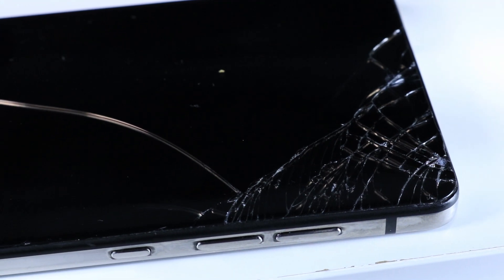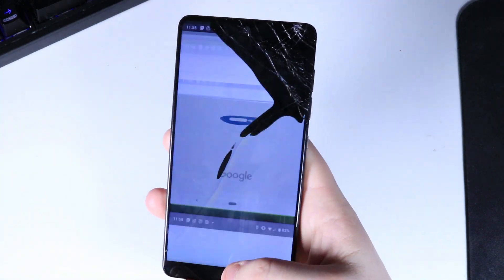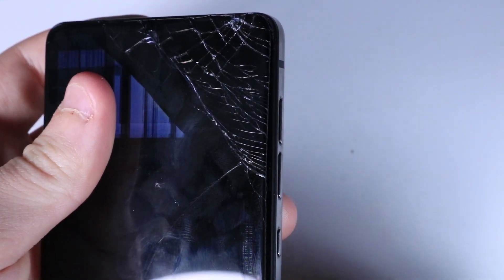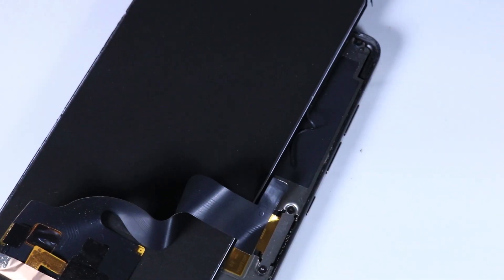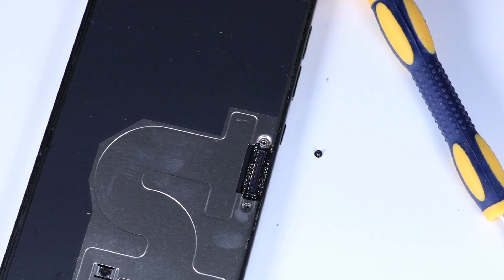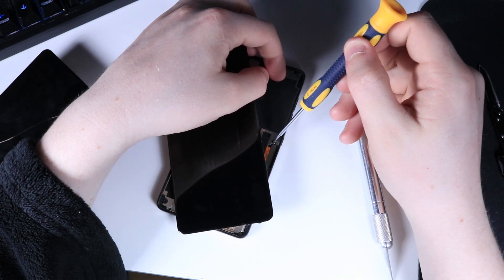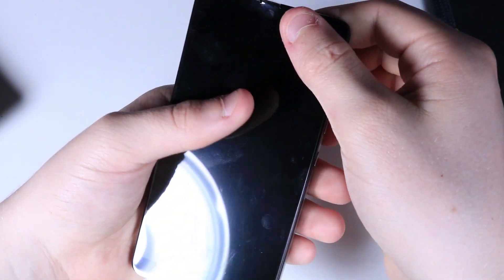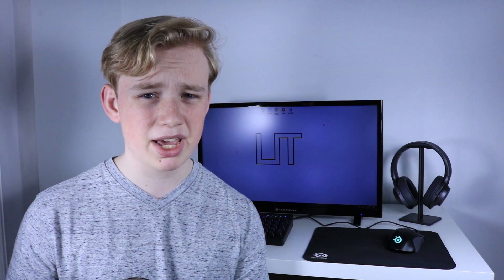Essential phone (ph-1) screen replacement (Tutorial)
Essential phone screen replacement/repair tutorial

In this video i tell my tale of screen damage and depression, and then i show you how to fix it!

Screen replacement on amazon ($60 no tools or adhesive)

Screen replacement on amazon ($60 with tools):

Screen replacement on eBay ($50 no tools or adhesive):

Screen replacement on eBay ($55 with tools and adhesive):